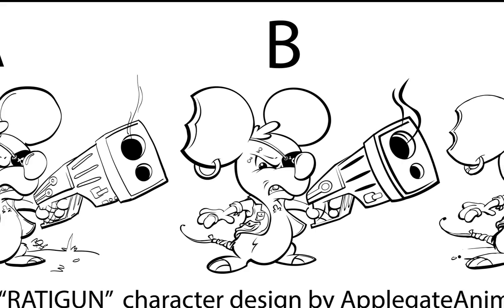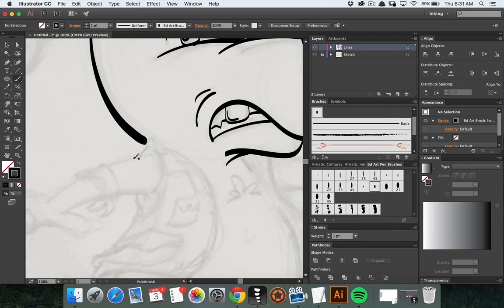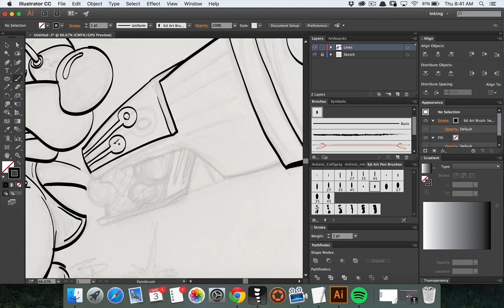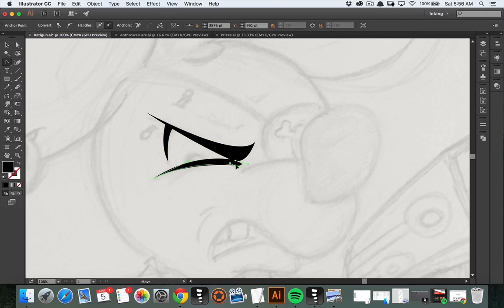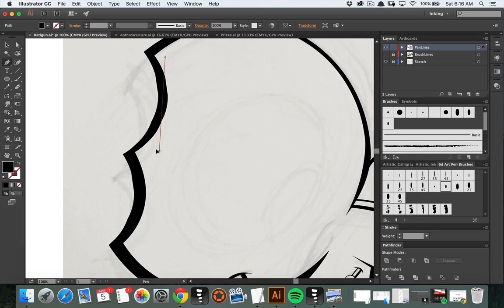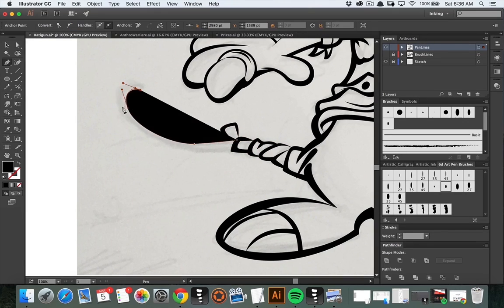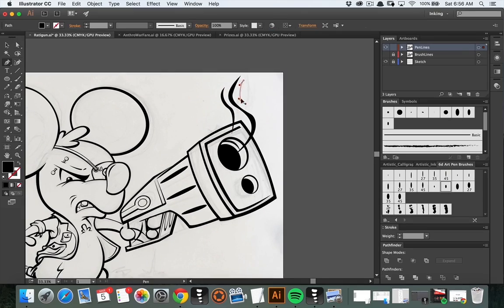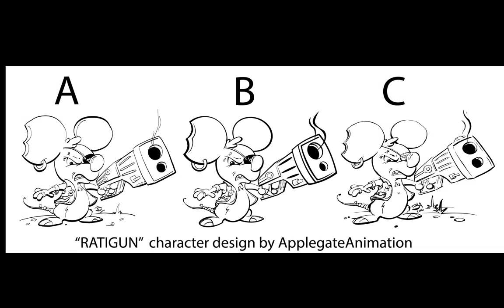Adobe Illustrator Let's Draw #2: 3 Different ways to Ink a Character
Adobe Illustrator Tutorial exploring 3 different inking techniques for cartoony characters.